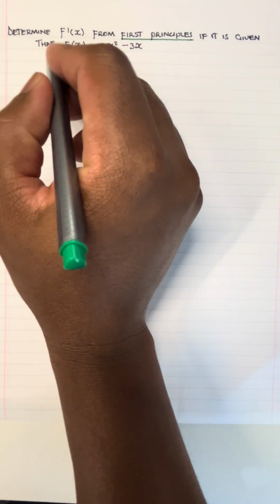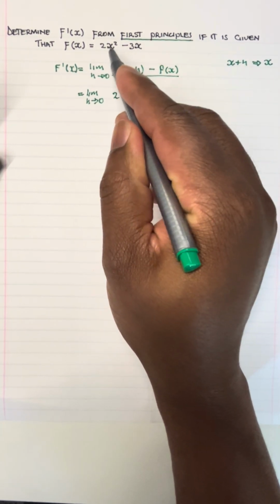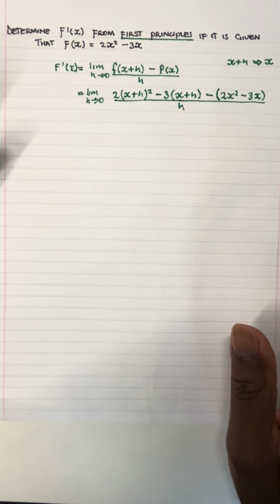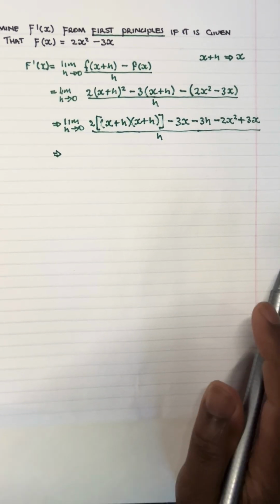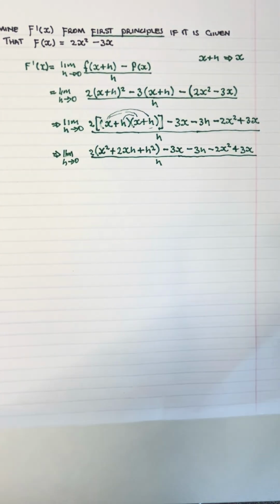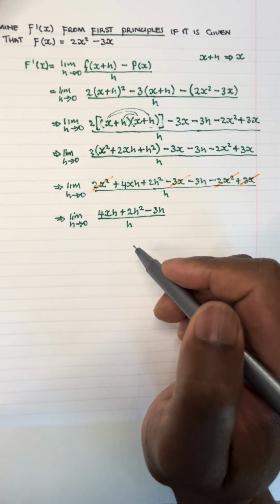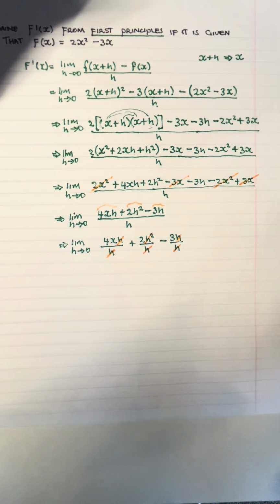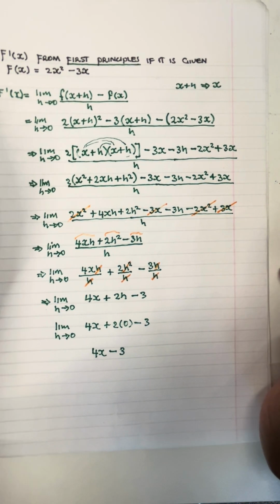Solving derivatives using first Principles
solving derivatives using the limit formula and how to confirm the answer using the derivatives.